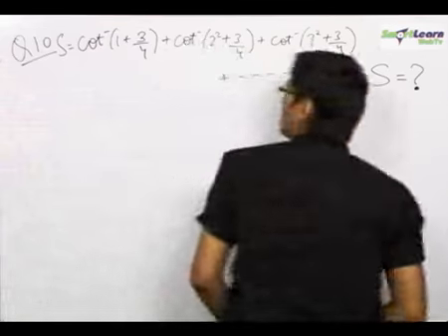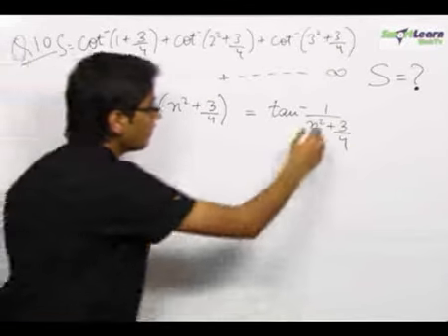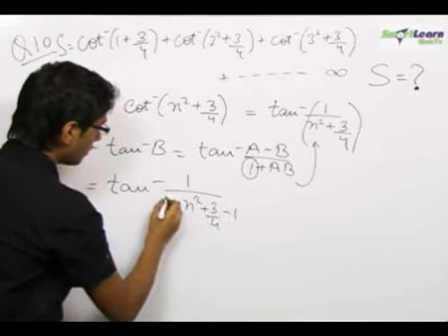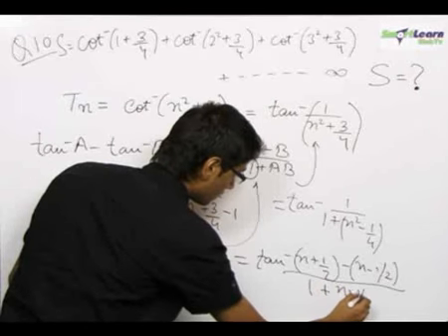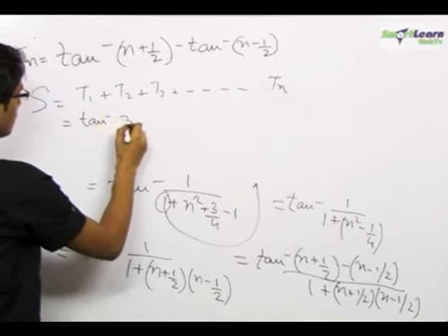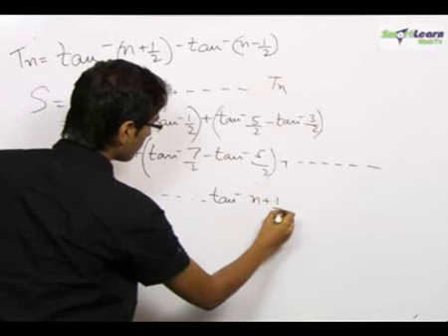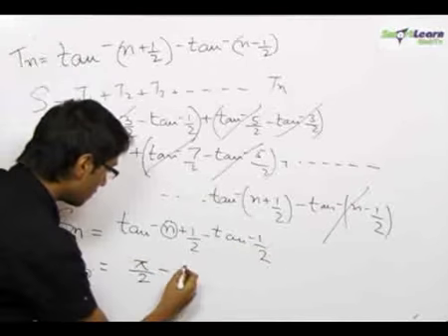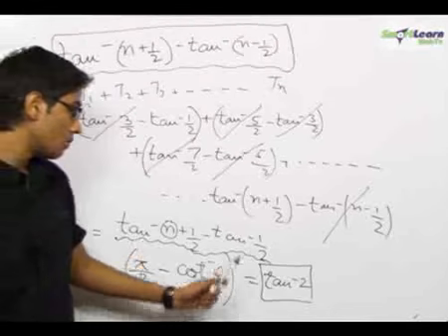Inverse Circular functions - Problem Solving 3